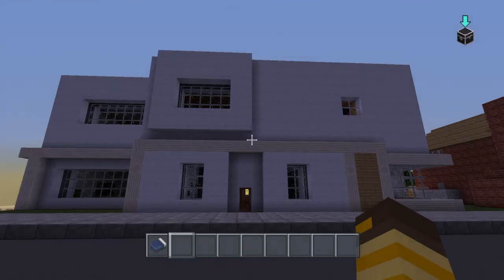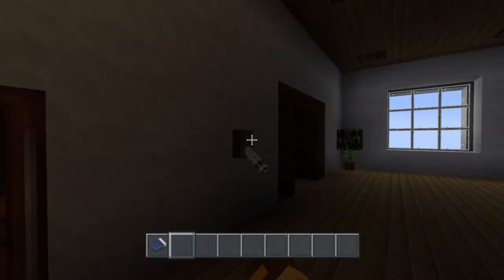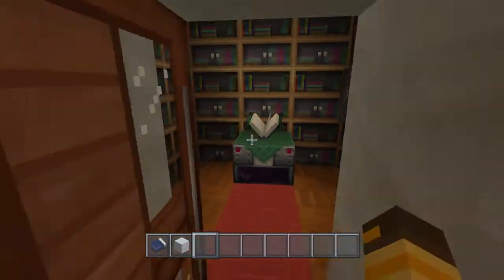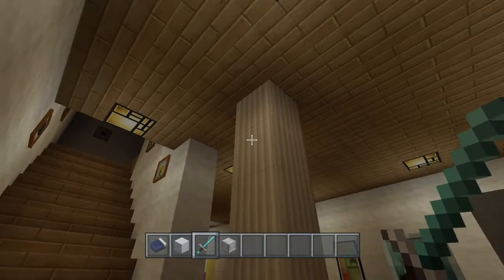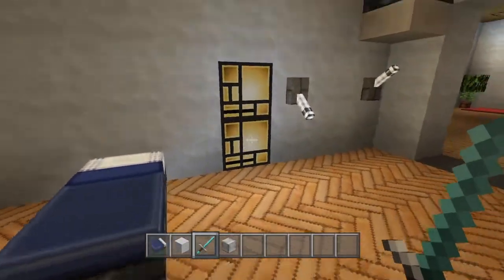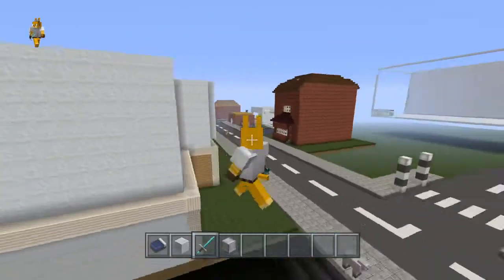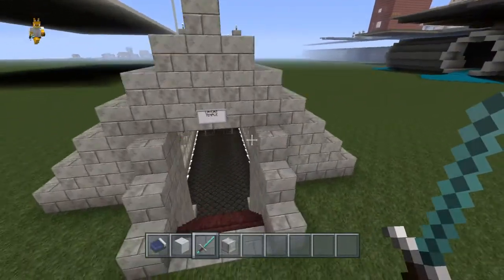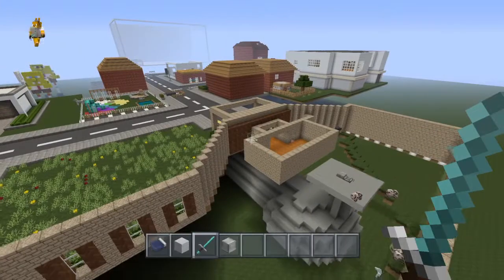My Ever First Modern House PS3 Save | Minecraft: PlayStation®4 Edition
It has been ages i was on this world i'll add more to it  and try my best to make it look good Please hit the 'like' comment and subscribe don't forget to 'SHARE' this video follow me on Twitter @Raiden_S117_  enjoy